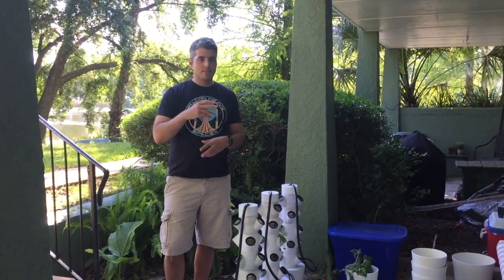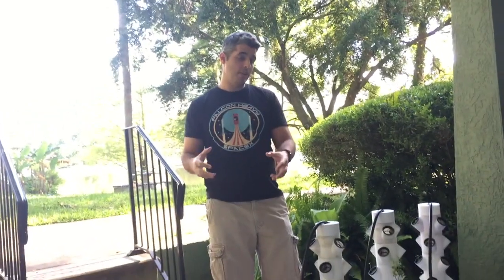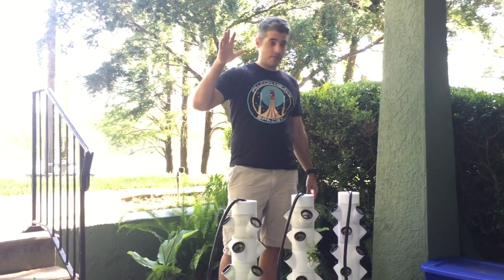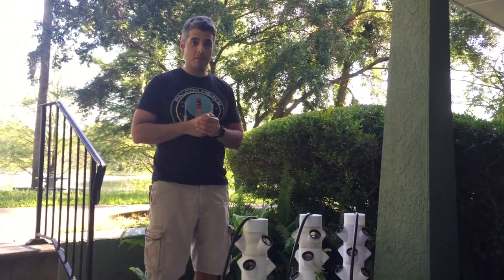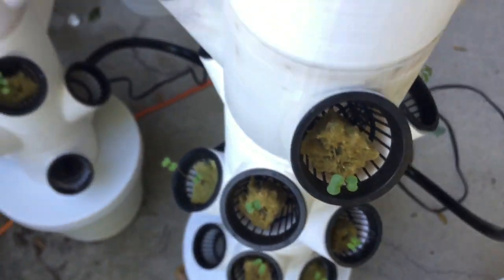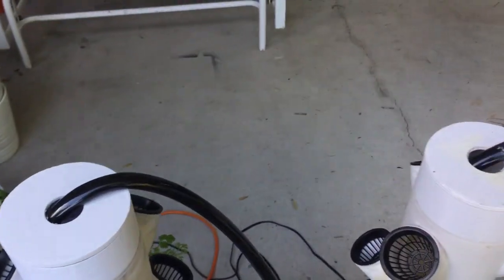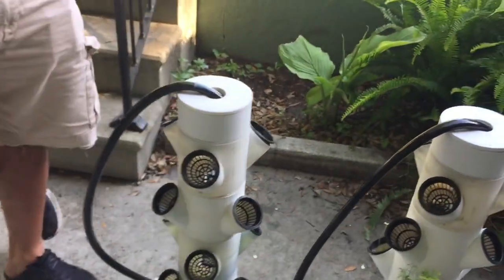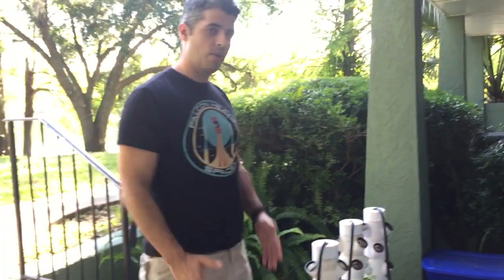3d Printed Hydroponic Garden Progress - Part 1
This is the first video of a weekly video series tracking the progress of my hydroponic garden. Let me know if you have any questions in the comments below.